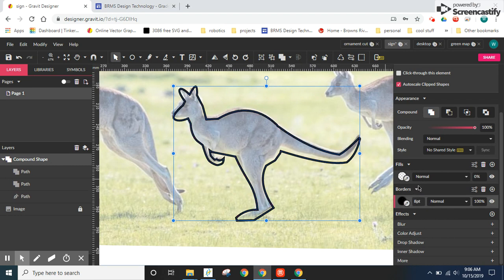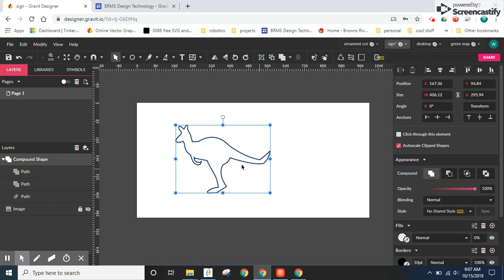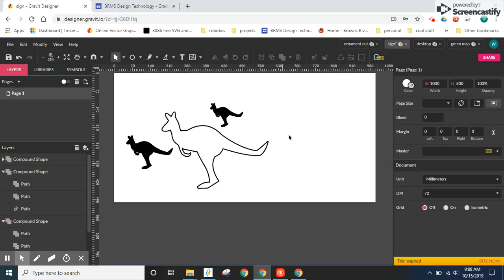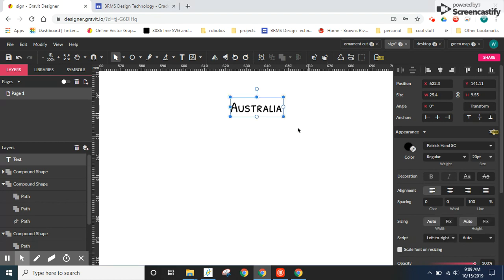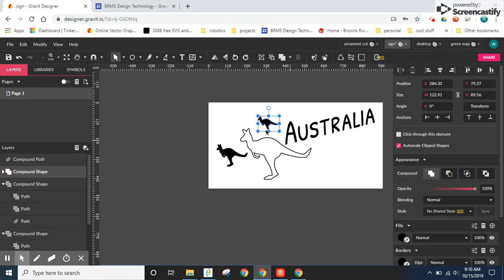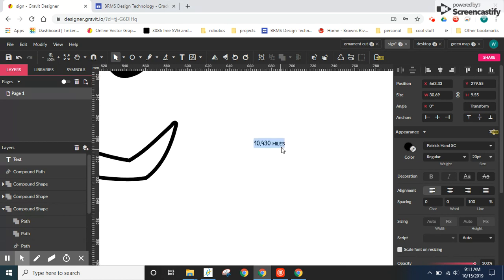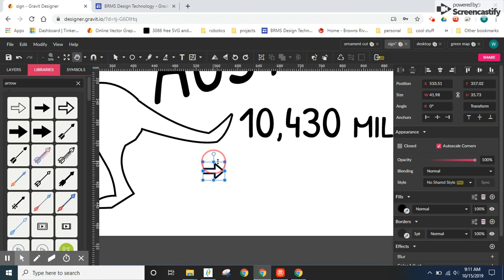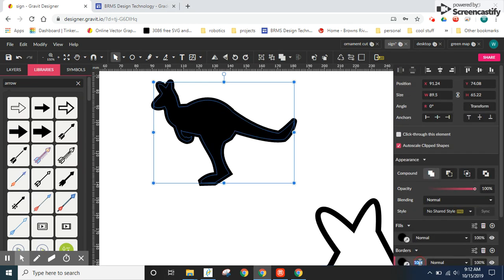sign 4 finish graphic and adding lettering